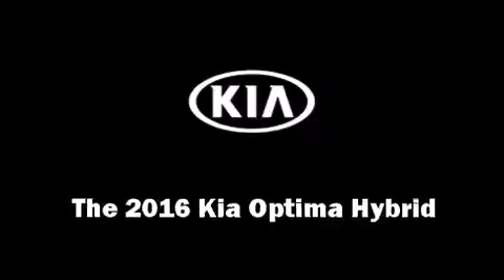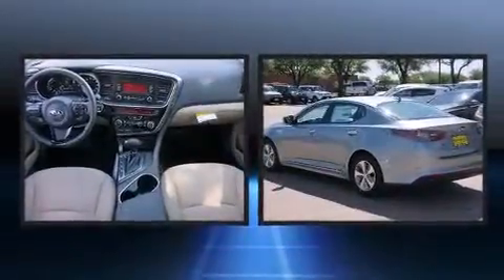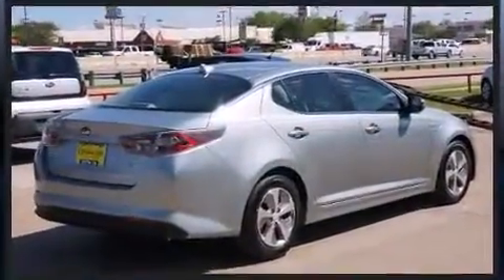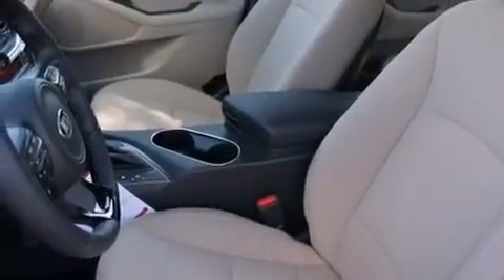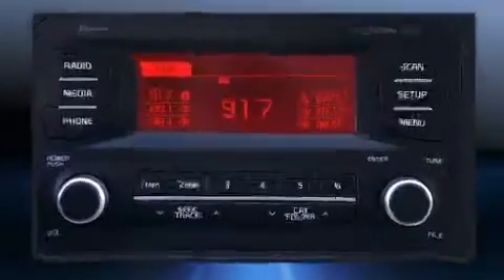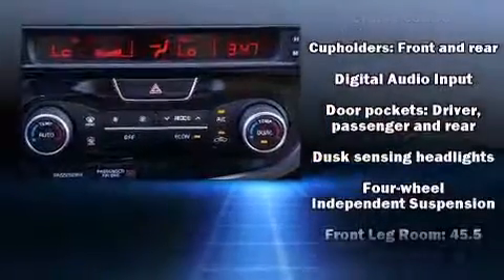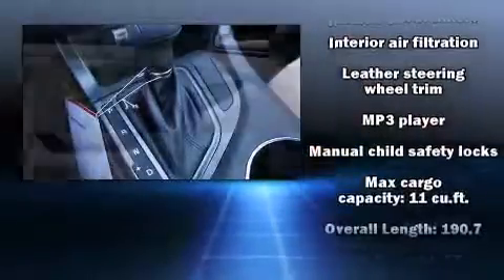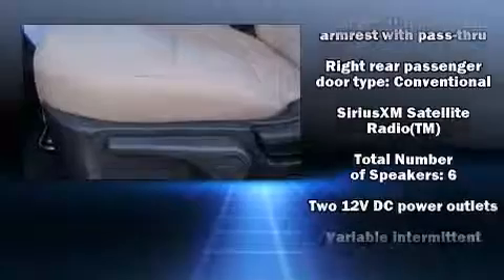2016 Kia Optima Hybrid in Plano, TX 75023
The 2016 Kia Optima Hybrid. This 4 door, 5 passenger sedan provides a satisfying ride for all passengers. It features an automatic transmission, front-wheel drive, and a 2.4 liter 4 cylinder engine. Kia infused the interior with top shelf amenities, such as: front and rear reading lights, variably intermittent wipers, an outside temperature display, front bucket seats, fully automatic headlights, power door mirrors and heated door mirrors, and remote keyless entry. Kia also prioritized safety and security by including: dual front impact airbags, front SIDE impact airbags, traction control, brake assist, a security system, and 4 wheel disc brakes with ABS. Electronic stability control stands out as a technologically savvy innovation, keeping you better connected to the road. Our aim is to provide our customers with the best prices and service at all times. Please don't hesitate to give us a call.